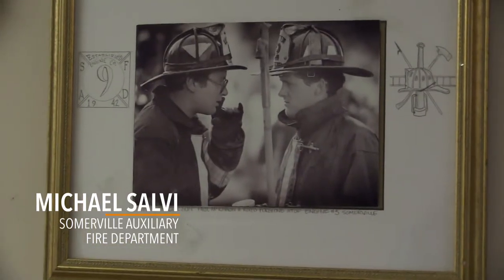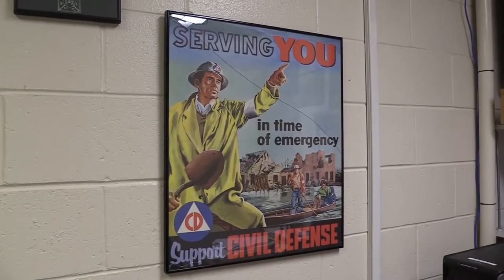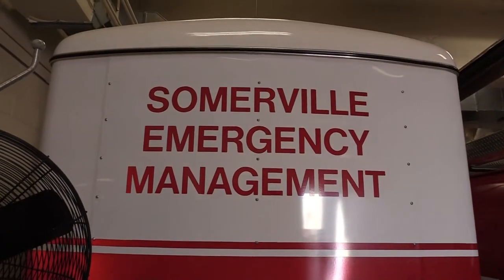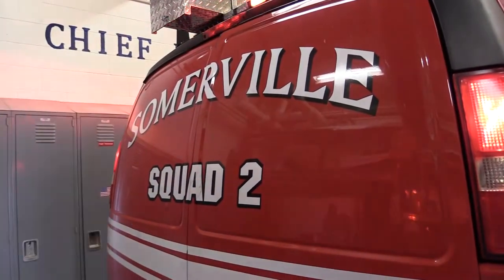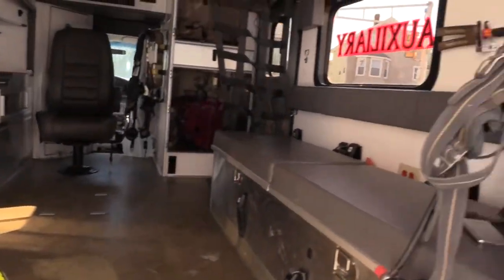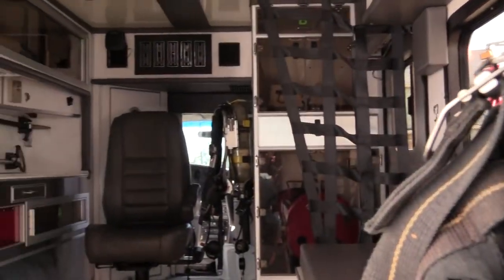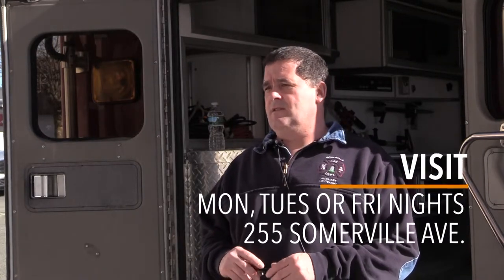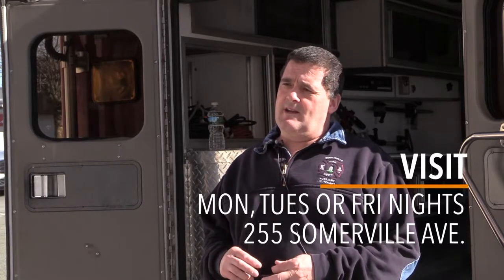A community production PSA from Somerville Auxiliary Fire Department and SMC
Mike Salvi from the Somerville Auxiliary Fire Department is here to let you know how they serve the Somerville community and how you can get involved.